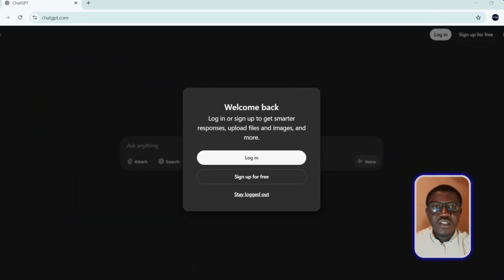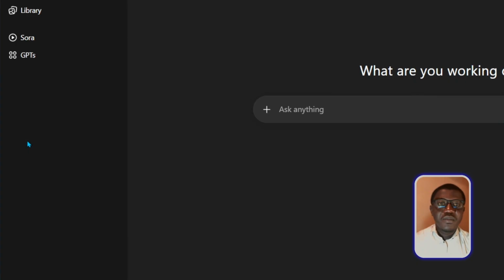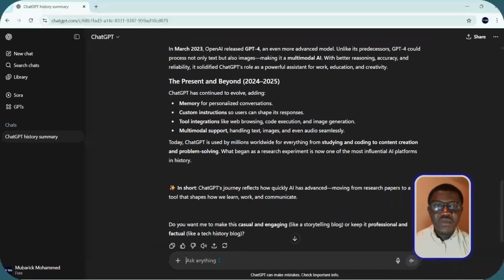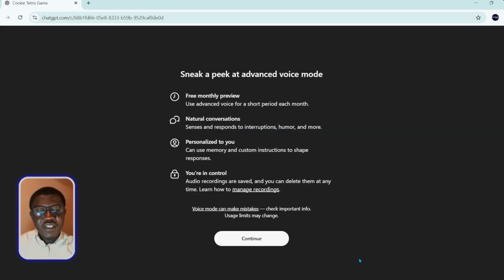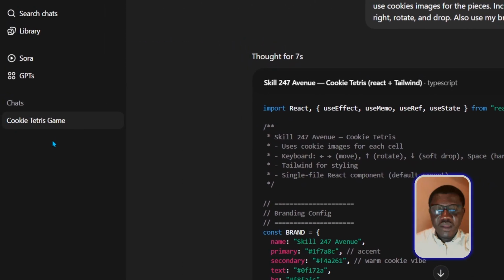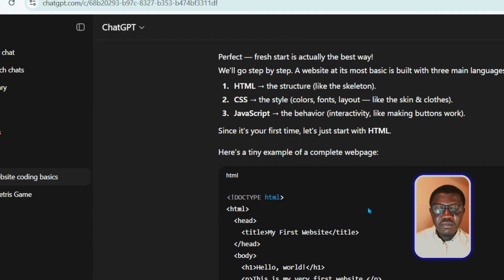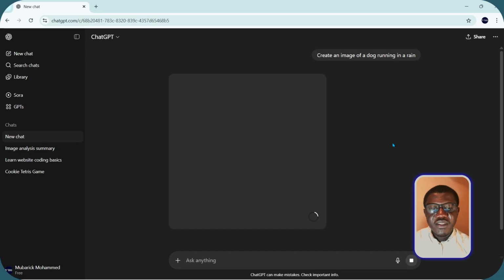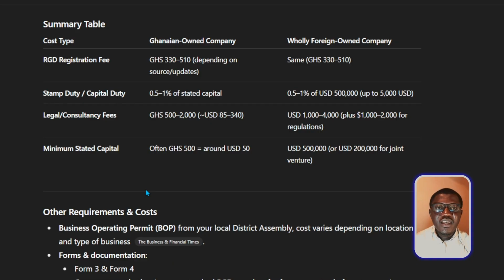All ChatGPT Features Explained: Complete Guide in Just One Video!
Learn every powerful feature of ChatGPT in one simple video!
Whether you're a beginner or experienced user, this complete guide breaks down all ChatGPT tools, hidden features, and practical tips you need to unlock its full potential.

In this video, you'll learn:

Every feature and tool explained step by step

How to use ChatGPT smarter & faster

Time-saving tips most users don’t know

Real-life examples & demonstrations

Perfect for anyone who wants to master ChatGPT quickly without wasting hours online.

👉 Watch now and become a ChatGPT pro today!